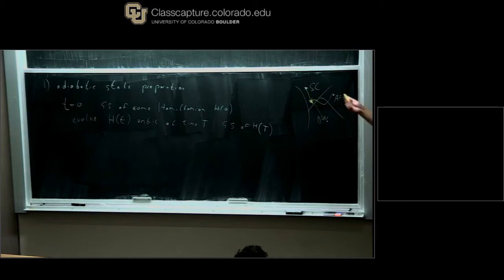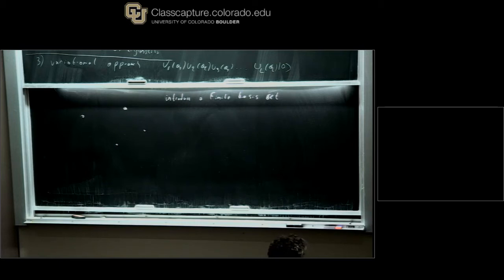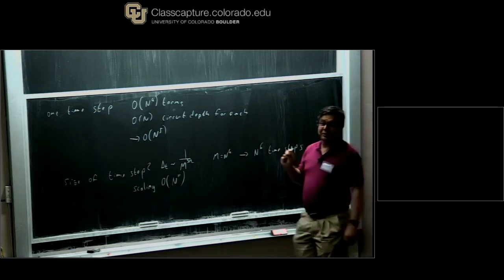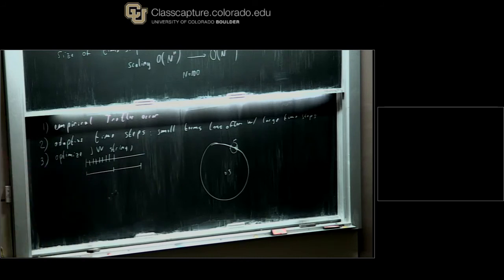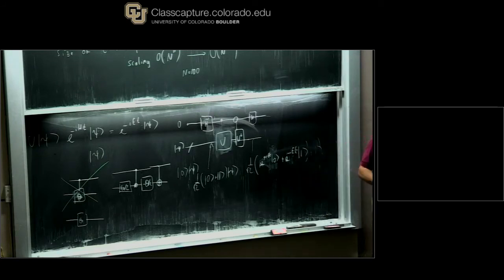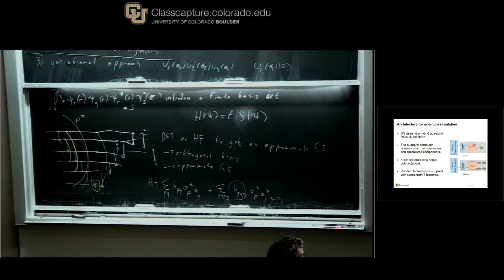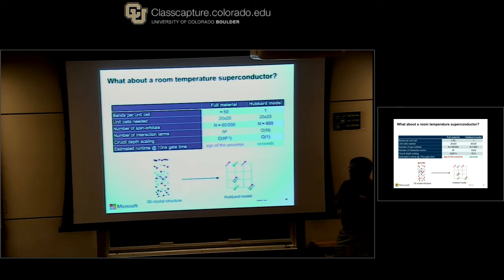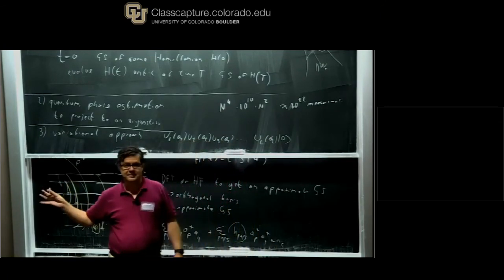M Troyer Quantum Annealing & Quantum Chemistry III July 6